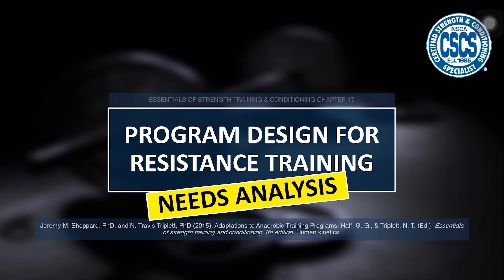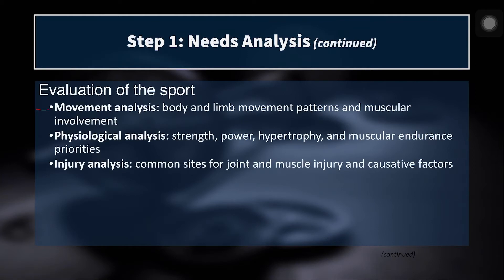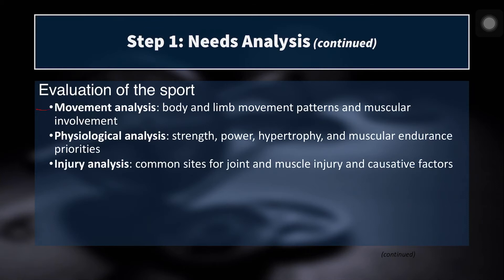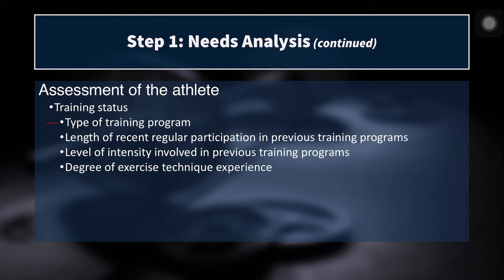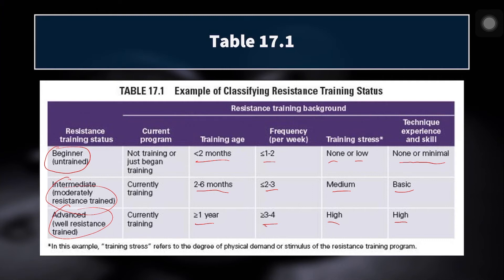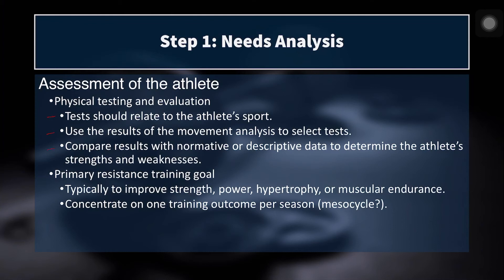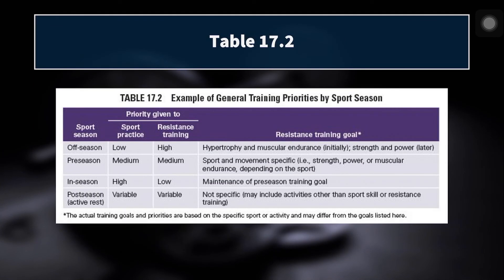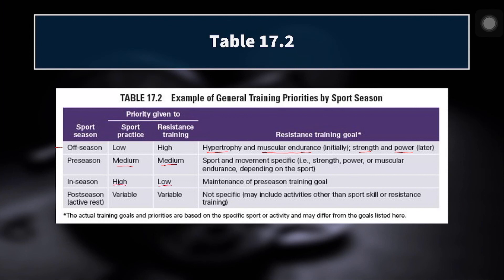Programming for Resistance Training | Needs Analysis | CSCS Chapter 17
The first step in programming for resistance training is conducting a needs analysis. This will involve an analysis of the biomechanical and metabolic aspects of the sport, and the strengths and weaknesses of your athlete(s).

Get certified as a CSCS (Certified Strength and Conditioning Specialist). This lecture is part of a free video series covering topics related to strength training and conditioning

TIME-STAMPS
00:00 - Intro
00:48 - Design Steps
02:17 - Evaluation of the Sport
05:22 - Assessment of the Athlete
06:37 - Classifying Training Status
09:03 - Testing and Goals
11:27 - Sport Season
14:26 - Where to Head Next